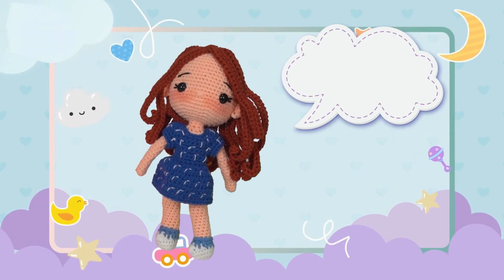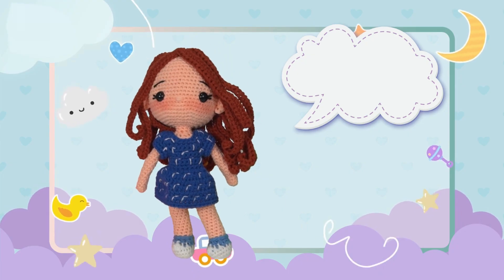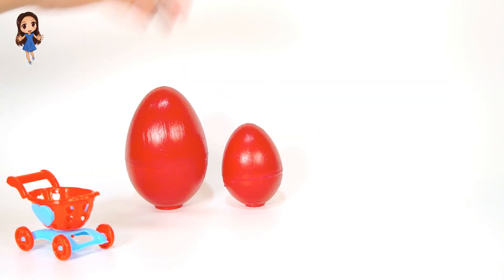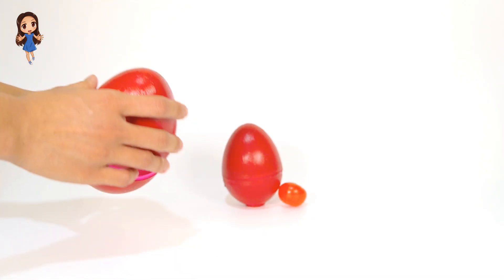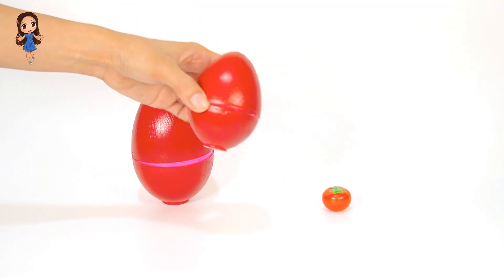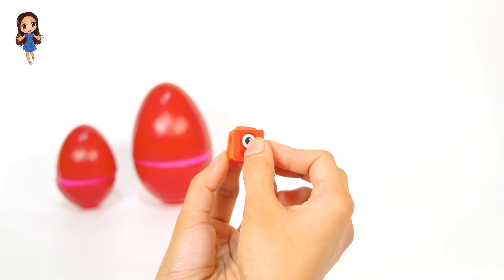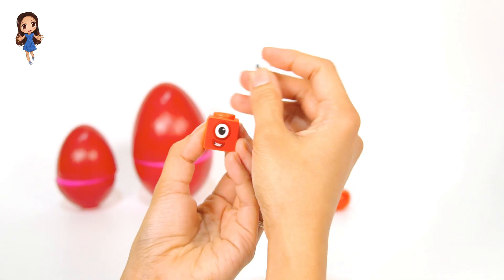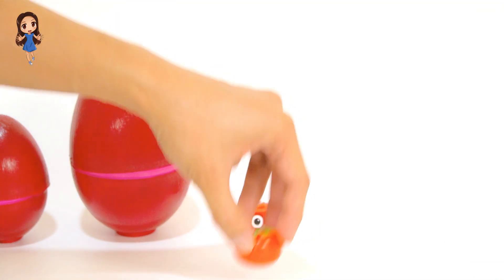NUMBERBLOCKS TOYS Mathlink Cubes | Speech Practice for Toddlers | Surprise Eggs | Learn to Talk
In today's video, Miss Kaye teaches toddlers, babies and preschool kids about numbers using Mathlink cubes from Numberblocks. They will also learn colors while Miss Kaye gives questions to aid in speech therapy practices to help them learn to talk.

ABOUT MISS KAYE:

Miss Kaye is certified in Early Childhood Education. She holds a Bachelor's Degree in Elementary Education and Master's Degree in Educational Management. She had experience teaching toddlers and preschoolers like you.

Her inspiration in producing quality learning videos like this one is her lovely daughter YanYan. Every video she creates aims to engage young learners and to inspire them to think and interact. Studies show kids do not benefit much when they are just passively receiving information.

Miss Kaye knows how sensitive the stage of early childhood is and she wants to give the best opportunity for learning so that every child that watches her videos will be inspired to think and talk.

She wants to maximize the learning time with the kids so that parents can have the confidence that their kids are learning something in every video.

Don't forget to check the Store for worksheets featured in the channel!